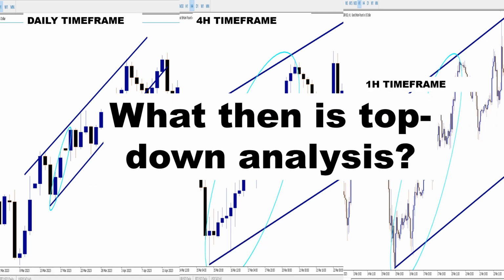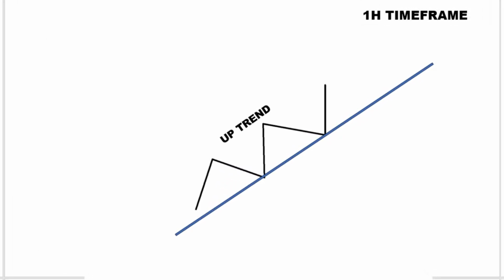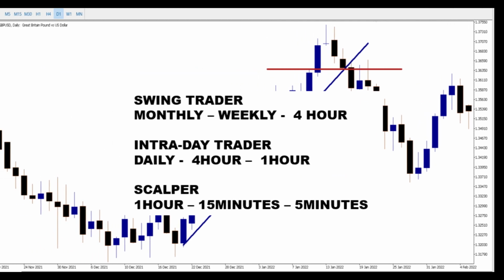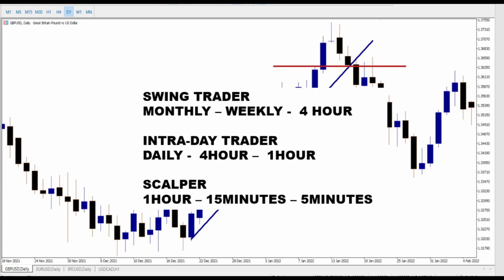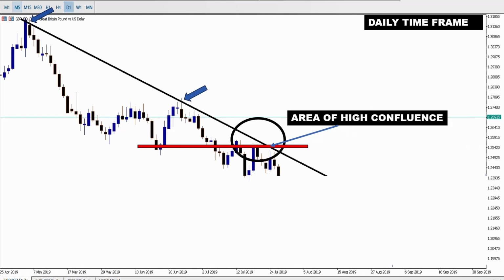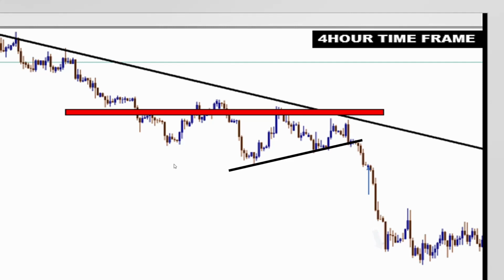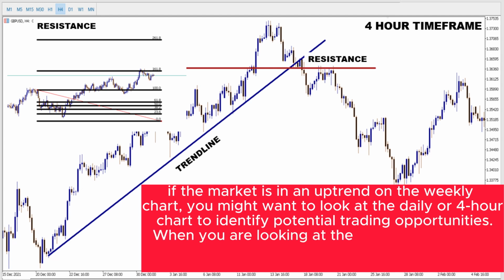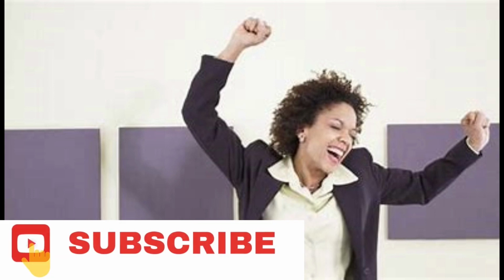top down analysis forex Step by Step for beginners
Top-down analysis is a trading strategy that involves looking at the "big picture" first and then analyzing the details of smaller components.
 it can help you to identify the overall trend of the market.
top-down analysis can help you to identify potential trading opportunities. By looking at the big picture, you can see where the market is likely to retrace or consolidate, which can provide you with good entry points.
Top-down analysis is a powerful trading strategy that can help you to identify the big picture and make better trading decisions. However, it is important to remember that no single trading strategy is perfect. You should use a combination of strategies and tools to increase your chances of success.